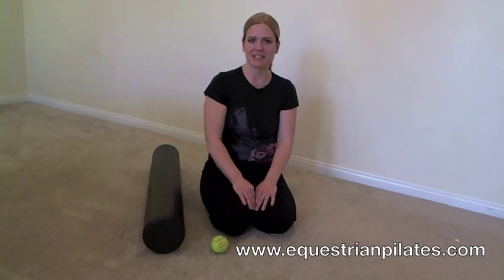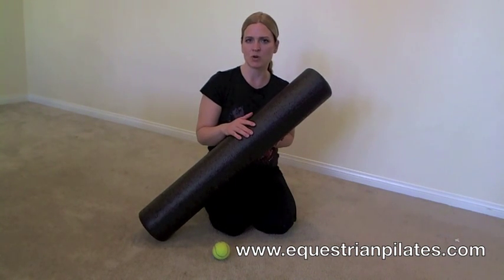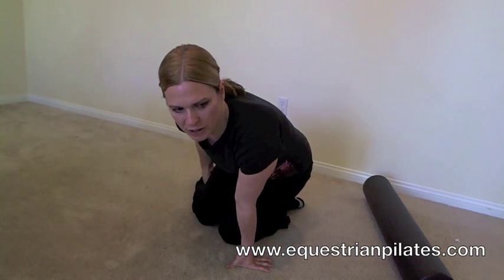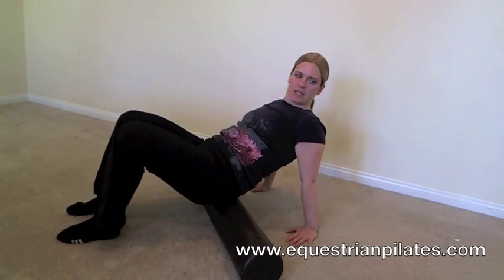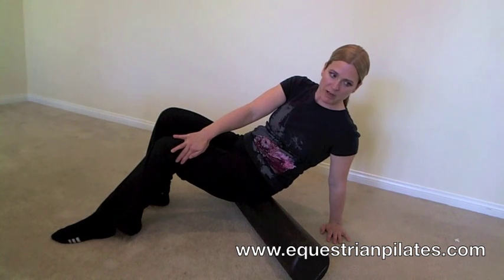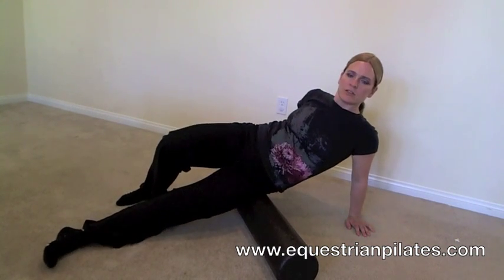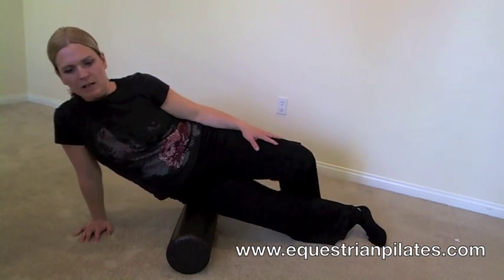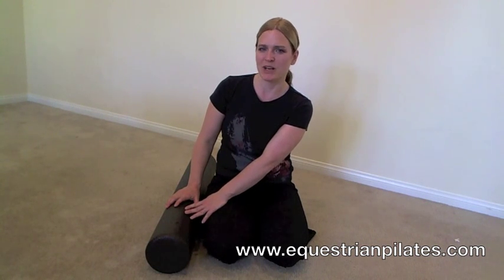EQUESTRIAN PILATES® Foam Roller and Tennis Ball Leg Exercises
Are your legs tight from riding? This is a common problem among riders of all disciplines that prevents them from getting their heals down, using their leg aids, reaching their legs long, using the inside of the leg and even using their seat properly. Try these simple EQUESTRIAN PILATES® exercises just a few minutes a day to deal with these issues and get the most out of your ride. All you need is a foam roller and tennis ball. To learn more about EQUESTRIAN PILATES® visit us on the web Private and group sessions can be booked via online video conference call allowing you to work out in the comfort of your home.